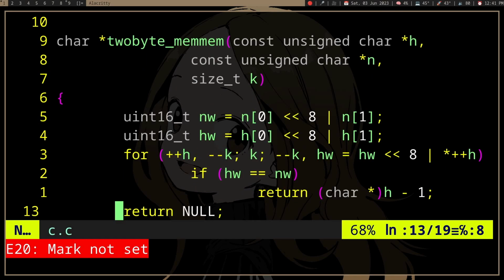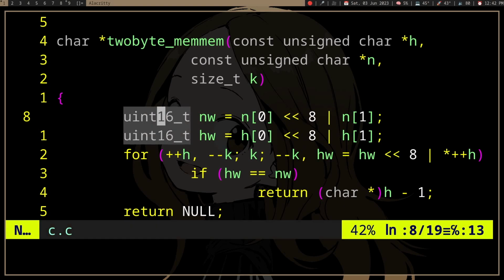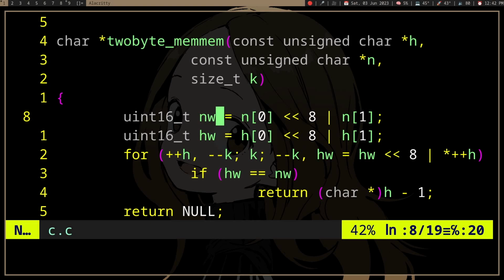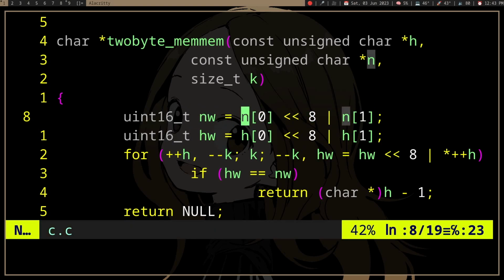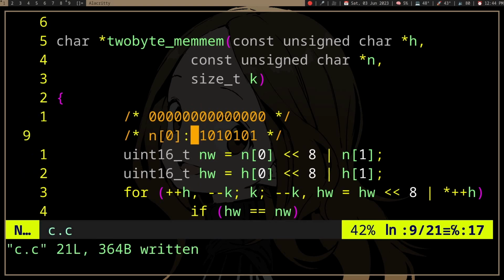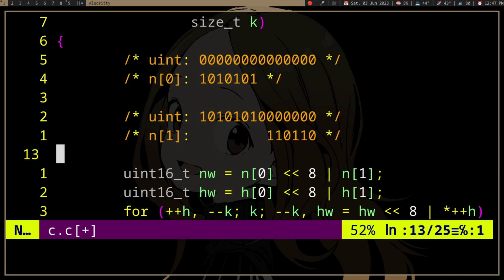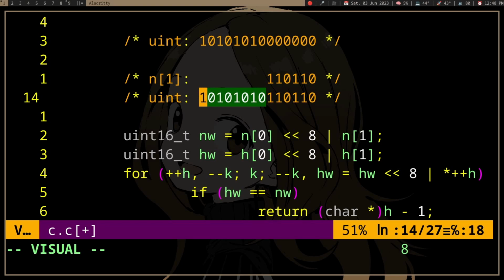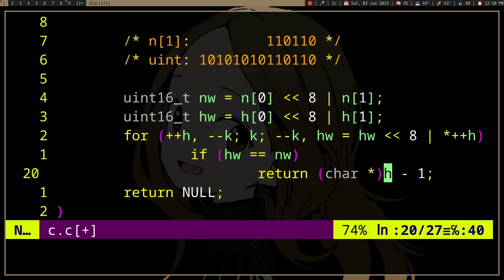What Does This Actually Mean?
Bit shifting - bitwise operations in the C programming language